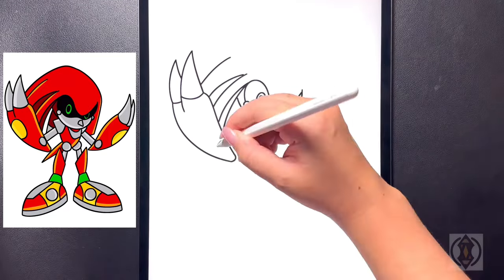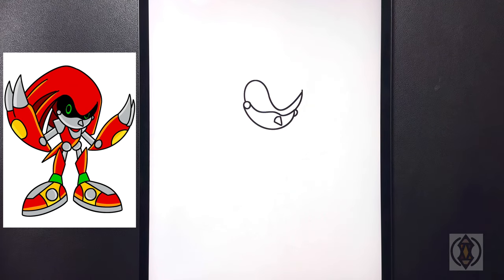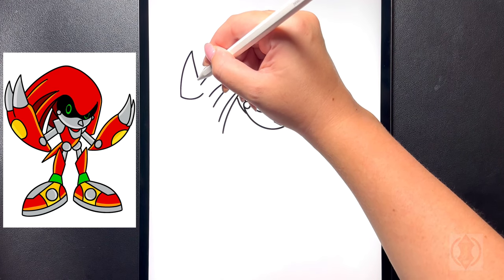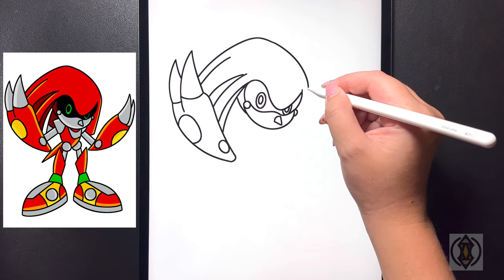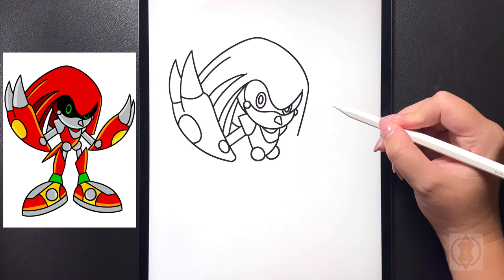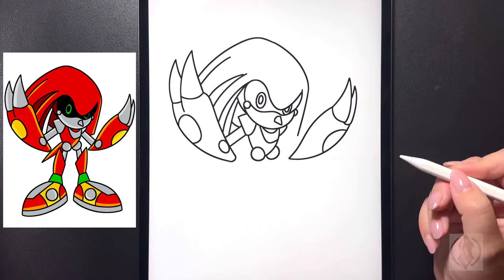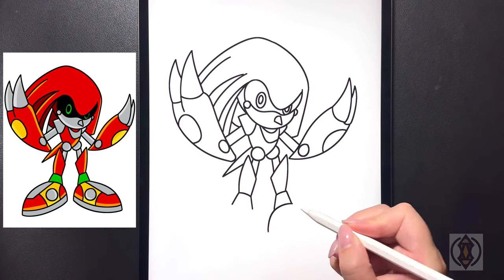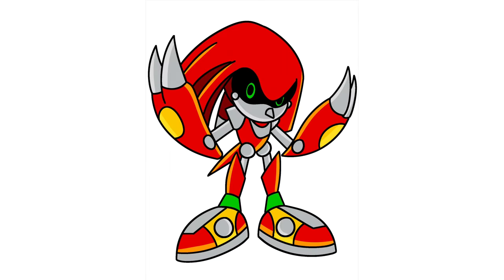How To Draw Metal Knuckles | Sonic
Today we are going to draw METAL KNUCKLES In simple step by step Instructions